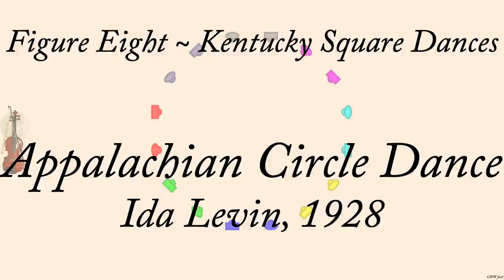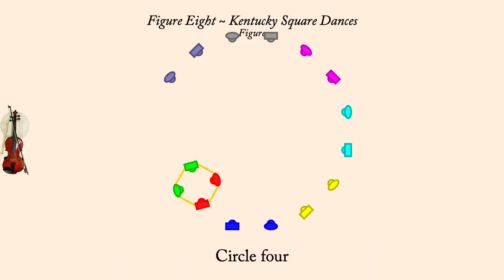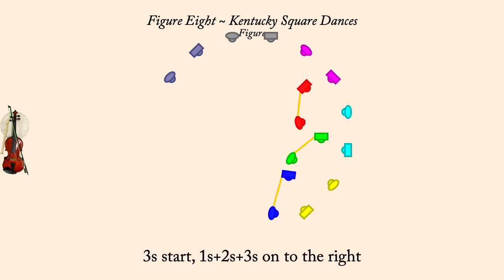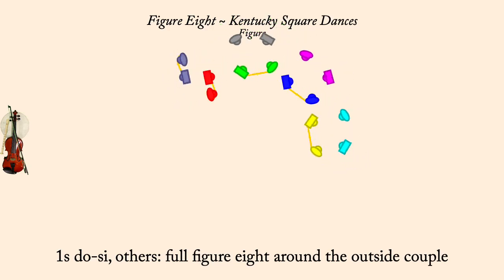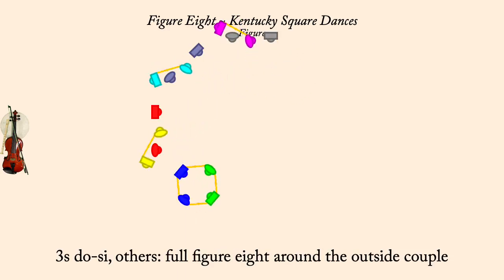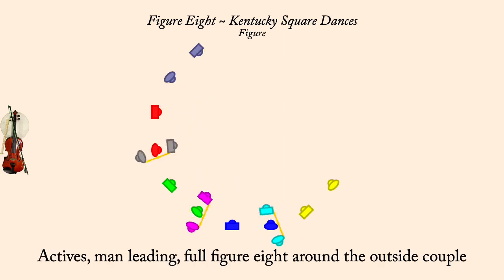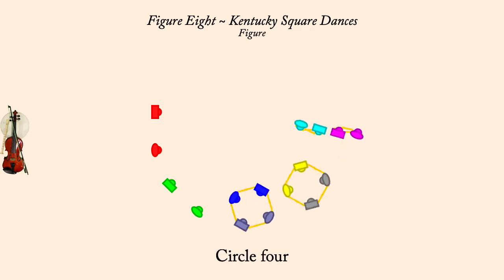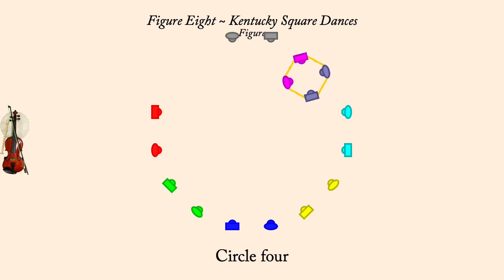Figure Eight ~ Kentucky Squares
Figure Eight is one figure of the Kentucky Square Dances by Ida Levin, 1928. These were called square dances even though they were often danced in large circles.

I have changed the calls into modern terms because I find the old terms confusing. "Swing corners" seems to mean "allemande left" rather than what "swing" means to me. I've also changed "do-si-do" to "do-si", which Sharp also used for that figure.

Every "change" of a dance begins win an introduction, first Ida gives the calls for this:

        Join hands, circle left all the way around.
        Swing home
        Corners, too.
        Don't forget your partner

And then she explains what the calls mean:

    All couples join hands in a circle and walk to the left completely around.
    Partners join both hands and swing once around.
    Each gentleman joins both hands with the lady on his left and swings her once around.
    Each gentleman joins left hands with his partner and swings her once around

(At this time "Swing" was a generic term which meant roughly: "turn in a circle", it did not mean the modern partner swing.)

One essential figure for this style of dance is the do-si-do. This is not the standard back to back figure we all know. I will call it simply "do-si" so as to avoid confusion with the better known variant. Sharp, Levin and Shaw all give descriptions of the do-si-do and all of them are different. The following is how Levin says it should be called:

        Out to the right and circle four once around.
        Partners join left hands and swing half around.
        Give opposite your right hand and dance all the way around.
        Promenade, both hands joined.

Which means...

        First couple walks to the last couple, all four join hands in a circle and walk to the left completely around.
        Partners then join left hands and change places.
        Each gentleman joins right hands with the opposite lady and swings her completely around.
        Each gentleman takes his partner on his right and joins both hands crossed with the right above the left. The visiting couple passes to the right of the other one, around behind that couple's place and back to its own place in the circle. Simultaneously the other couple describes a circle following the visiting couple and finishes by turning into its own place.

After the introduction a "change" is performed. The first couple leads to the right and dances a particular figure with the second couple. Then the first couple moves right again to dance the same figure with the third couple. As they move on to the fourth couple the second couple moves right to dance with the third couple (at the same time). Both 1s&2s then move on to the 5s&4s. When they move on to the 6s&5s the third couple will start up with the 4th. And so on until everyone is dancing.

Quoted from Ida Levin:

    A figure danced by all couples in the circle is called a Change. In each Change the first couple walks to the couple on the right, dances with this couple, then with the next couple on the right, and so on until it has danced with all the couples in the circle. In leading the lady to the next couple the gentleman takes her left hand in his right.

    In the majority of these Changes, when the leading couple has danced with all but the last couple in the circle it does the Do si do (No 1) with this couple (...)

    When the first couple moves on to the fourth couple, the second couple simultaneously walks to the couple on its right and begins dancing with this third couple (a couple must be careful not to lead off to the couple on the right too soon, and in order to avoid confusion the prompter may call "Next"). As each couple completes the trip around the circle it takes its own place in the circle and remains there, dancing with the other couples as they coume along.

    When all the couples have danced the Change, the prompter calls "Swing home, corners too" (...)
    Three Changes are called while the same couples are on the floor.

This example shows only one Change, not three. I have chosen the figure "Shoot the Owl". Again Ida gives calls:

        First couple shoot the owl, gent leads off, swing three around.
        Shoot the Owl.
        Shoot partner on the left.
        Partner follows.
        Shoot home.
        Next gentleman out to the right.
        Swing home, corners too.

This figure is different from the standard described by Levin. Instead of leading out as a couple, the 1st gent leads to the 2s, when he finishes and moves to the 3s, the 1st lady goes to the 2s.